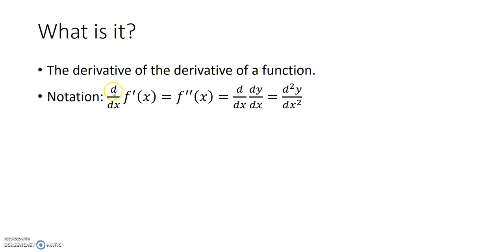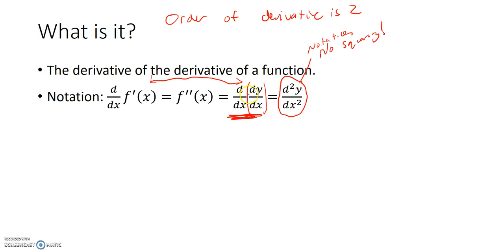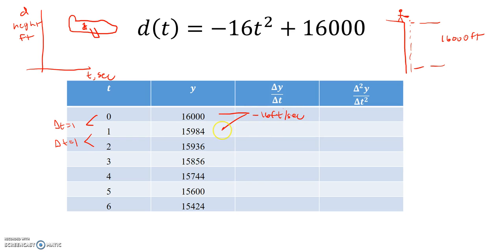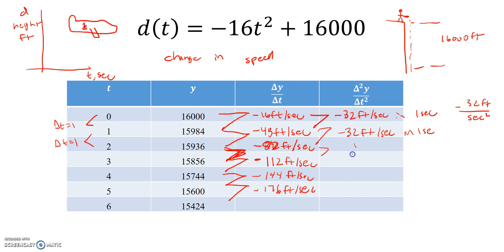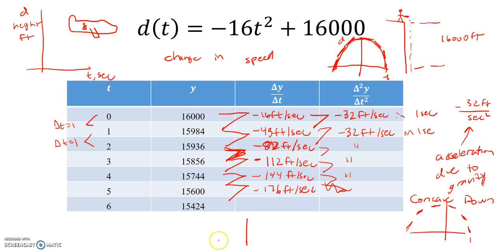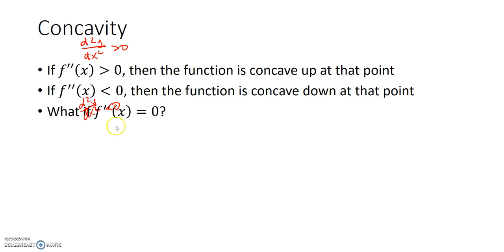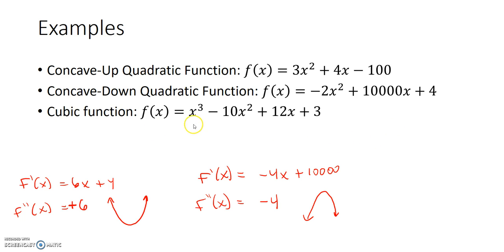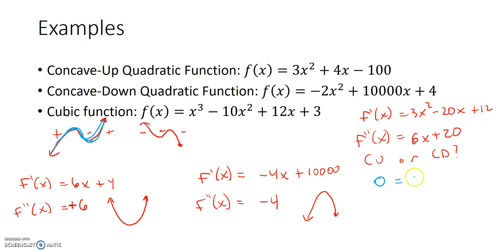The Second Derivative - Part 1 of 3